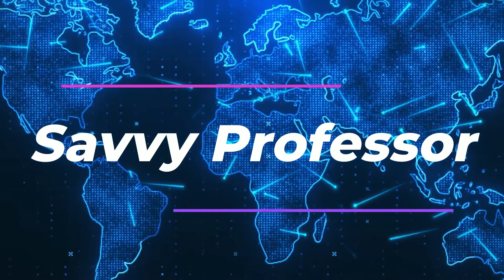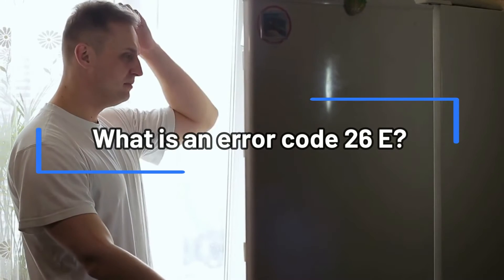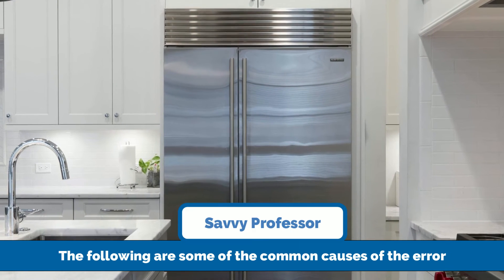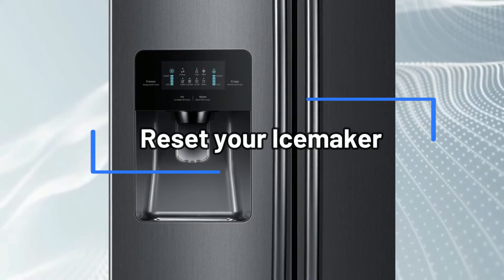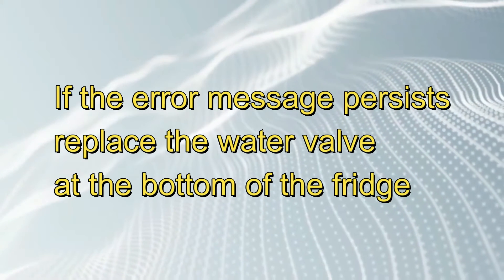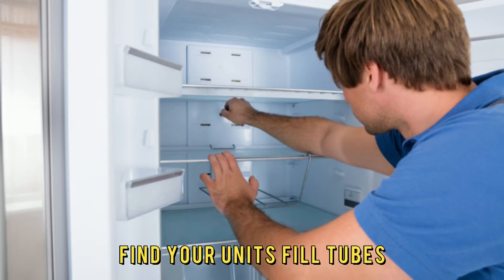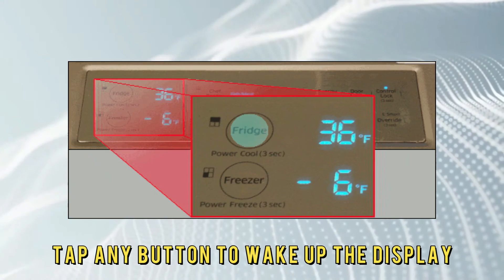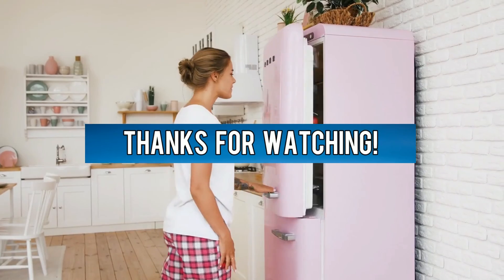How To Fix The Samsung Fridge 26E Error Code - Meaning, Causes, & Solutions (Best Solution!)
How To Fix The Samsung Fridge 26E Error Code - Meaning, Causes, & Solutions (Best Solution!). In this video tutorial I will show you how to fix the Samsung Fridge 26E Error Code.

A Samsung fridge error code 26 E is an indication of an icemaker malfunction.
The following are some of the common causes of the error:
• Faulty water valve
• Fill tube blockages
• Wrong freezer temperature

Now, let’s look at the best solutions to fix the error:
Reset your Icemaker
• Locate your fridge’s dispenser control panel.
• Long press the upper right and left buttons for 10 seconds.
• If the error message persists, replace the water valve at the bottom of the fridge.

Check for Fill Tube Blockages
• Turn the fridge off and unplug it from its power outlet.
• Find your unit’s fill tubes.
• Inspect them for ice blocks.
• Allow the ice to thaw out.
• Turn the system back on.

Adjust your Freezer’s Temperature
• Tap any button to wake up the display.
• Press ‘0’ to select the freezer option.
• Tap on the arrows to change the internal temperature. It should be below 8 degrees Fahrenheit.